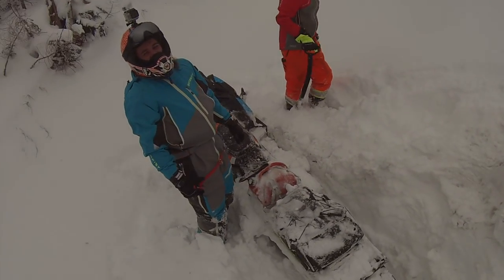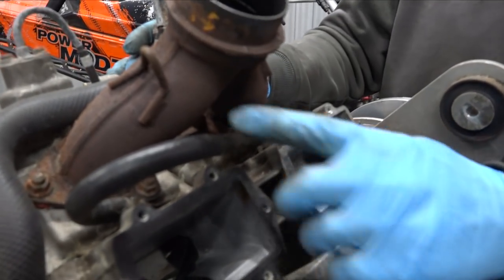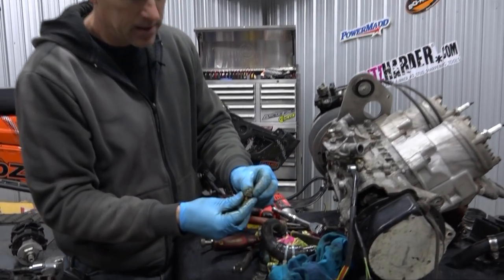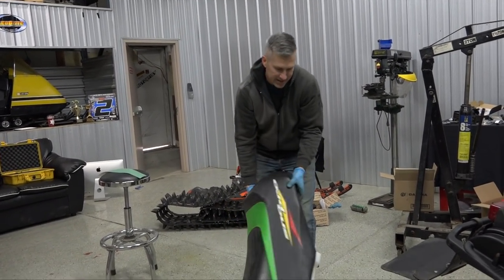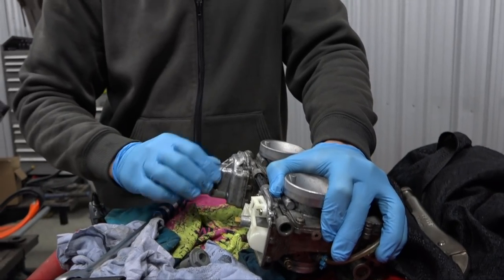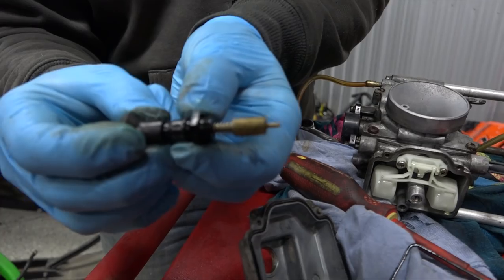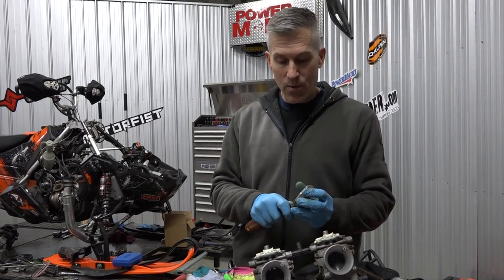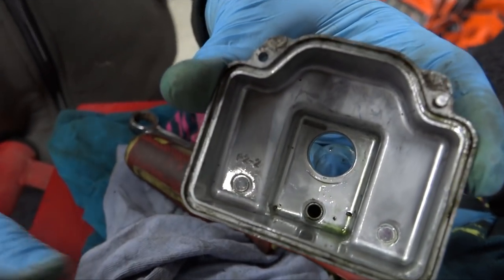ARCTIC CAT SNOPRO 600 ENGINE AND CARBS - A CLOSER LOOK!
Im trying to track down the bogging issue and why this thing leaks fuel and coolant everywhere - I think I found the issue!